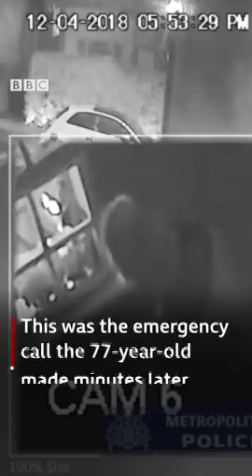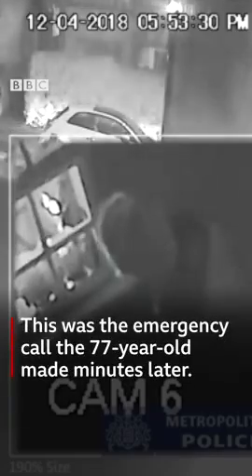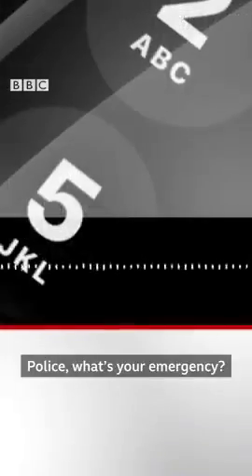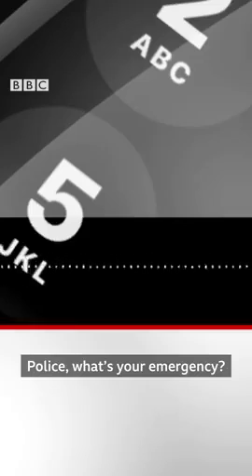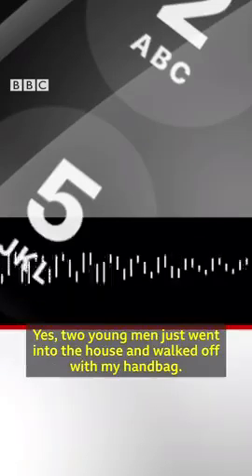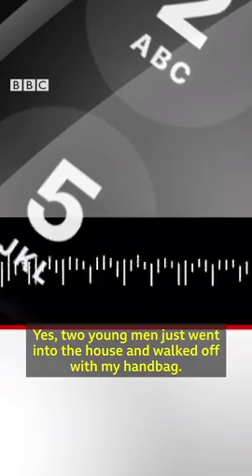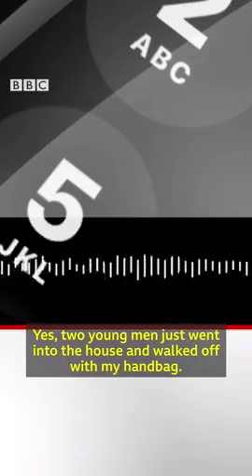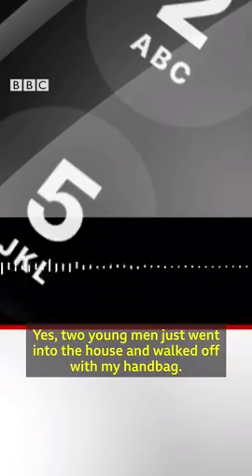Burglary death victim's 999 call released